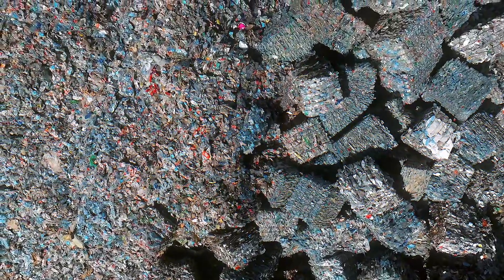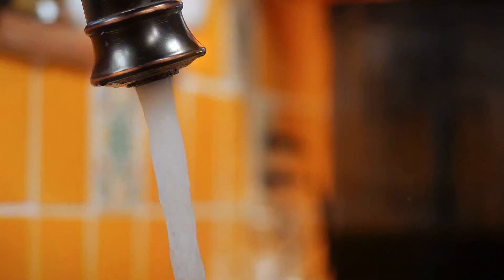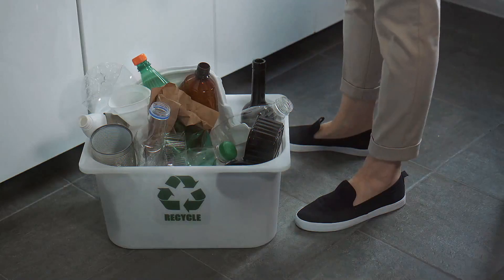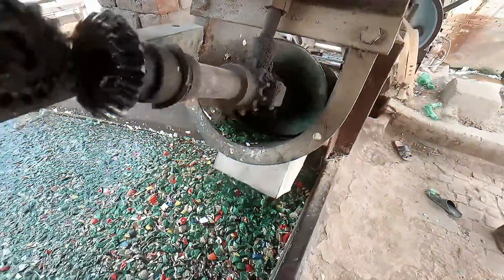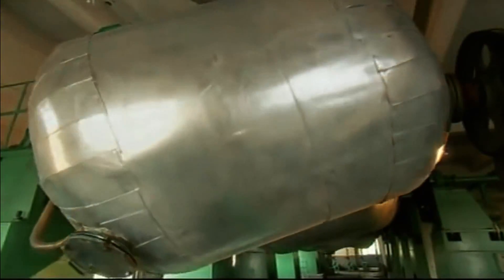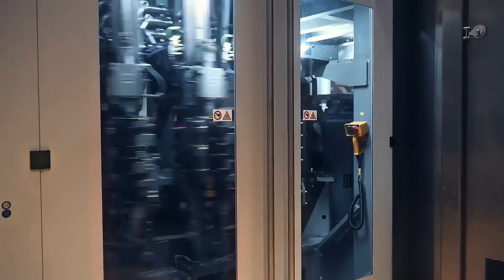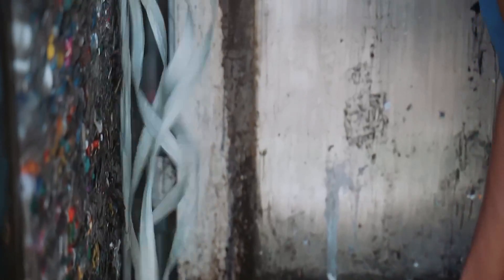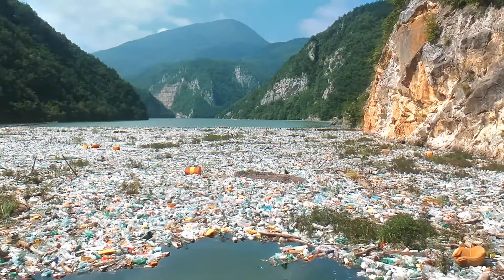How Plastic Bottles are Made and Recycled | Made of What?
Ever wondered how plastic bottles are made—and what really happens when you recycle them? 🌍♻️ In this video, we’re breaking down the journey of a plastic bottle, from raw materials to recycling bins and beyond! Discover the science behind bottle production, the truth about recycling, and how you can make a difference. Watch now and rethink your plastic impact! 🚯✨ Recycling Sustainability EcoFriendly"